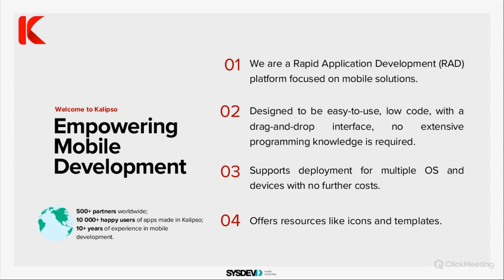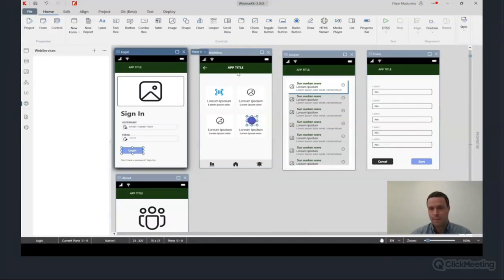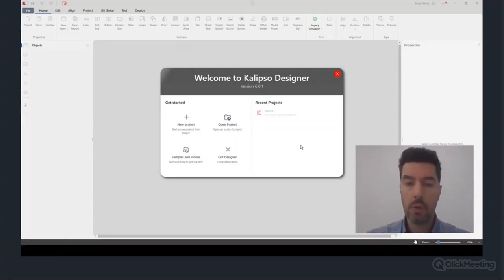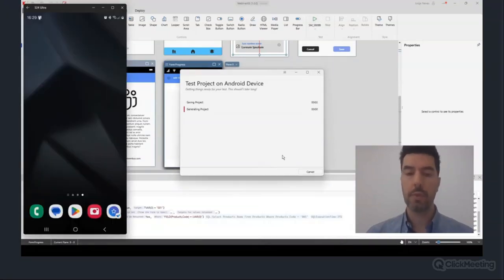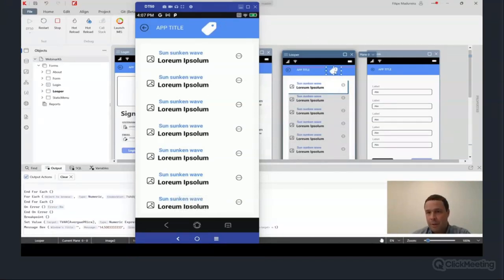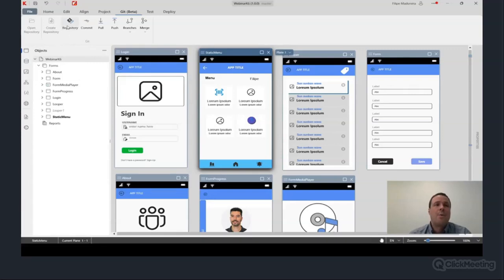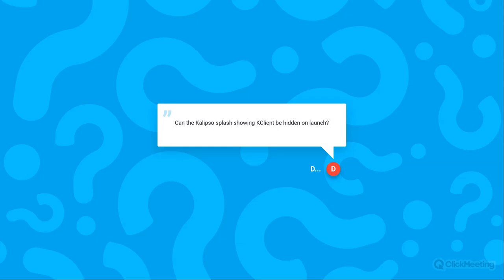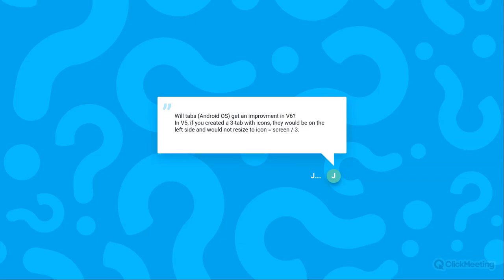Kalipso 6 Launching Webinar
00:00 - 03:08 | Introduction: What is Kalipso Studio
03:08 - 35:24 | Main Differences Between v5 and v6
36:10 - 1:05:01 | New Properties and Controls
1:05:53 - 1:30:50 | Android Debugger and GIT
1:31:24 - 1:35:24 | Final Considerations
1:35:25 - 1:40:27 | Roadmap: What's Next?
1:40:28 - 2:07:00 | Q&A